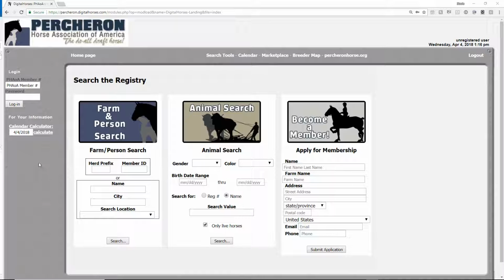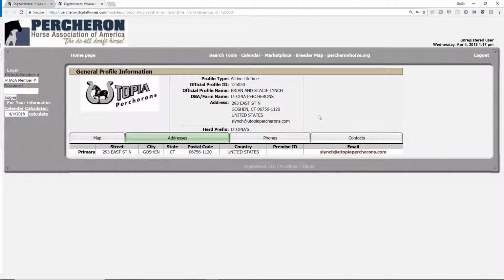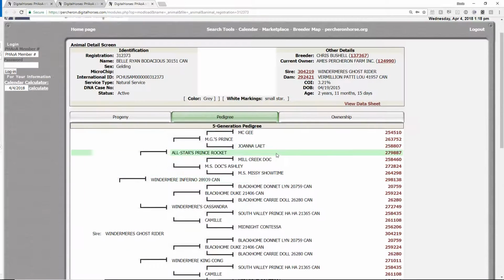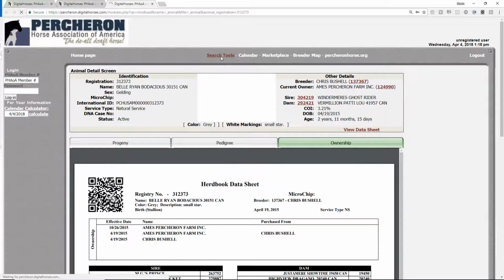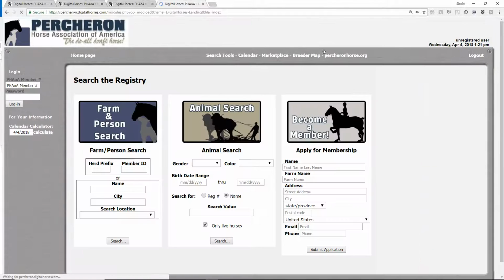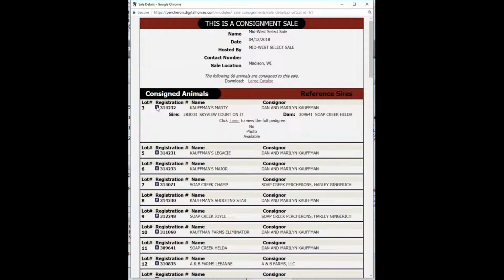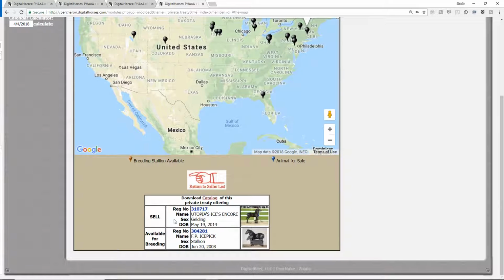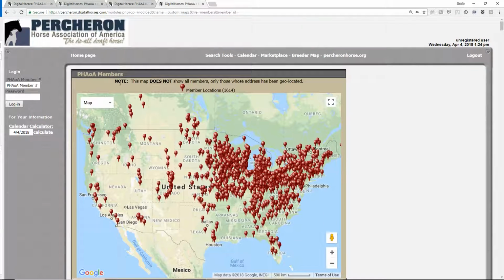Digital Horses Home Page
An overview of the Digital Horses Percheron Registry Home Page